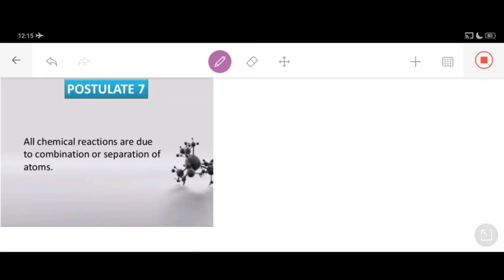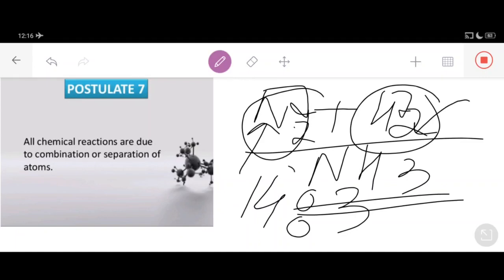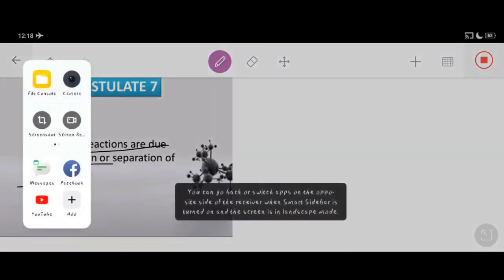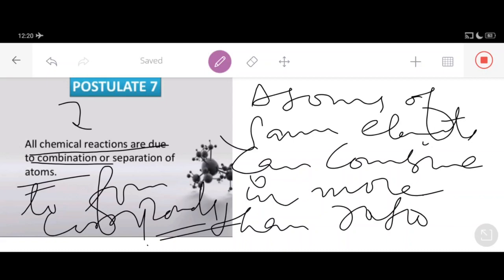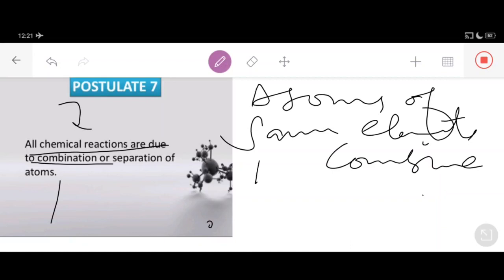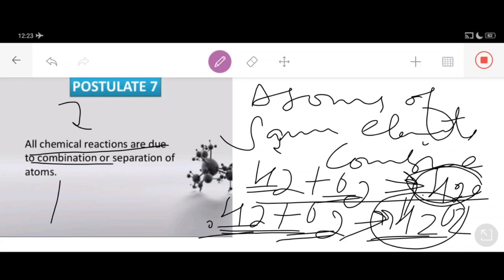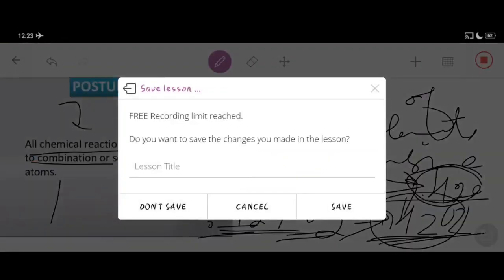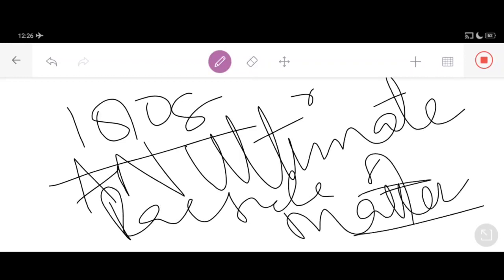Class 9th Atoms and molecules Lecture No 17 by Mr jameel sir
Daltons  atomic  theory